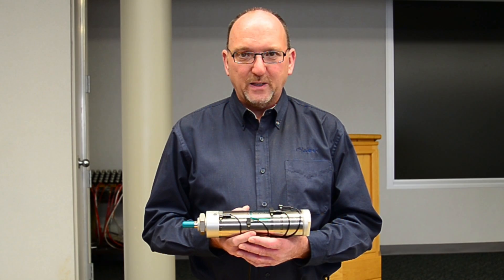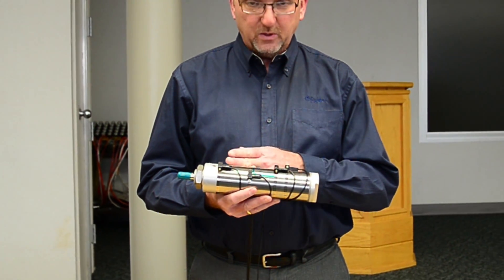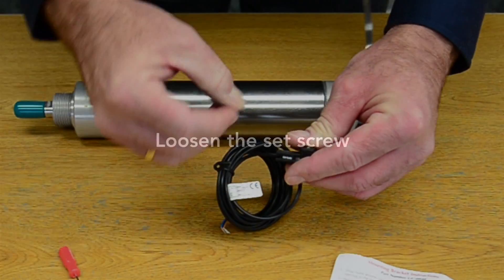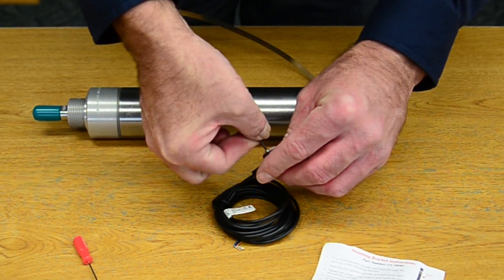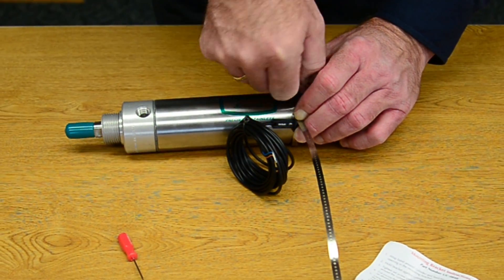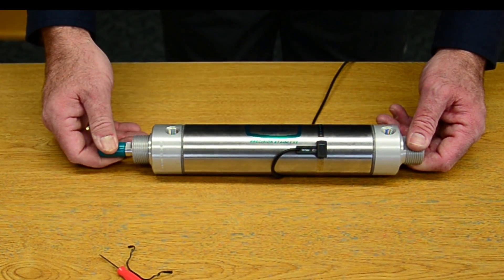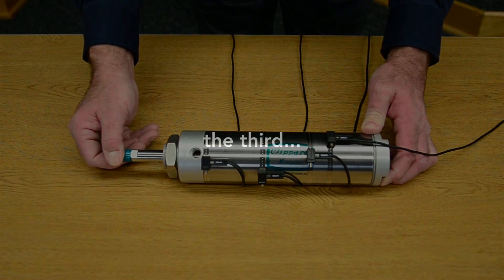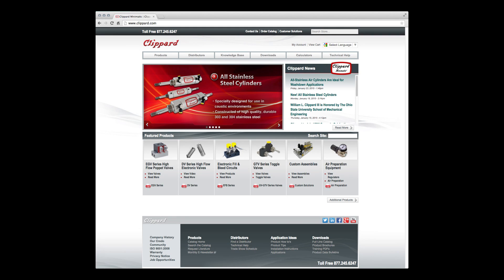Tech Tip: How to Install a Magnetic Reed Switch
Scott Lamb of Clippard Instrument Laboratory gives an overview of magnetic reed switches and demonstrates how to install one on a cylinder.